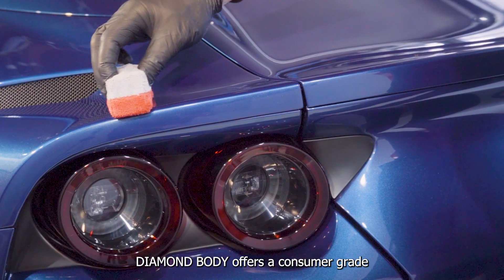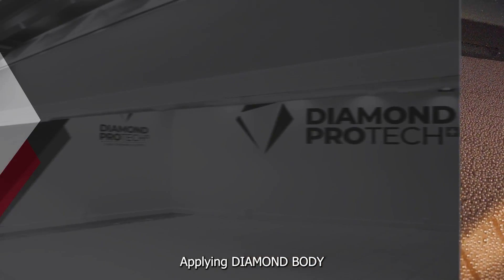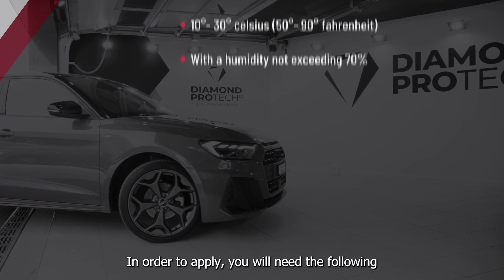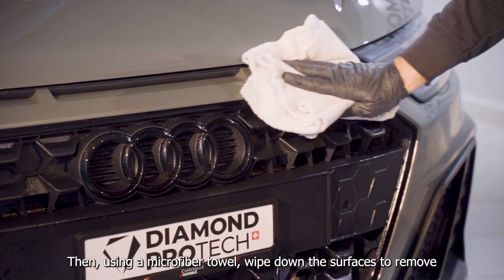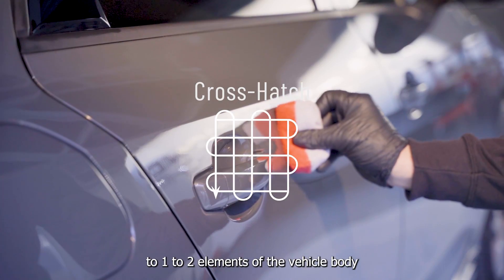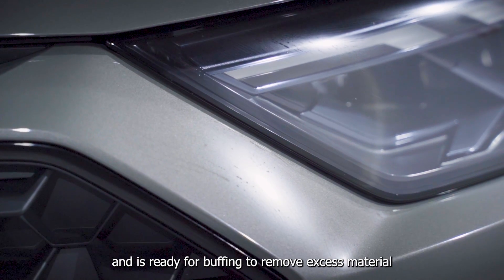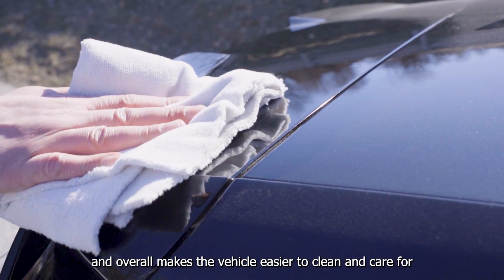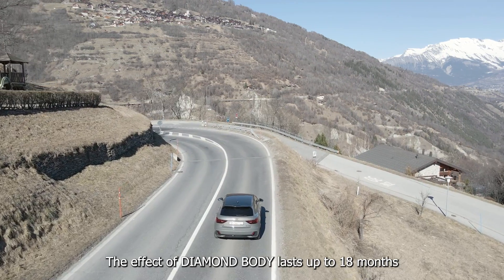DIAMOND BODY | Application Instructions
DIAMOND BODY | Super-Hydrophobic 18 Month Coating

DIAMOND BODY is an easily-applied 18 month protective coating with excellent hydrophobicity, an irresistible smooth feel and our highest level of gloss. DIAMOND BODY is also used as an annual maintenance product for our professional coatings.

Diamond Body is our breakthrough nanodiamond coating that doesn’t require professional training to achieve amazing, hydrophobic results on your vehicle. Prep the car then apply with ease. Diamond Body will yield up to 18 months of hydrophobic protection. 💪

For more detailed instructions on How to Use this Product Please view👇